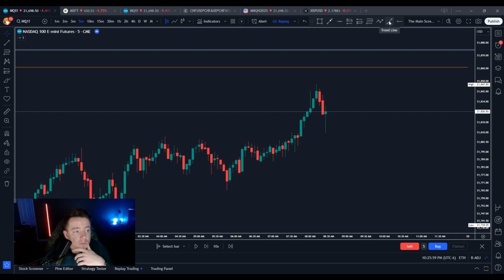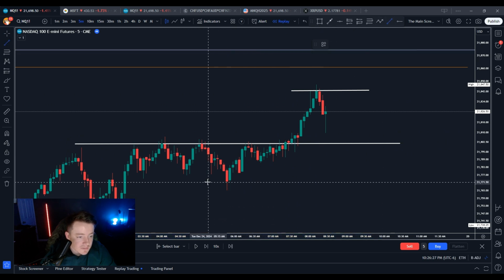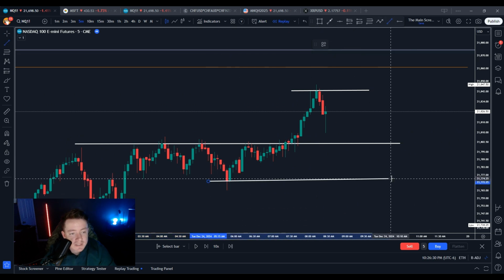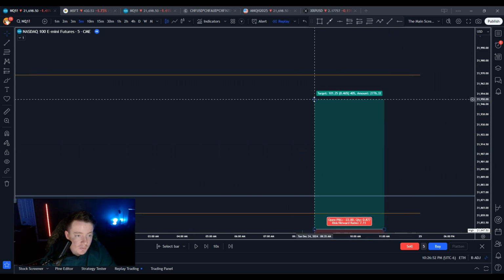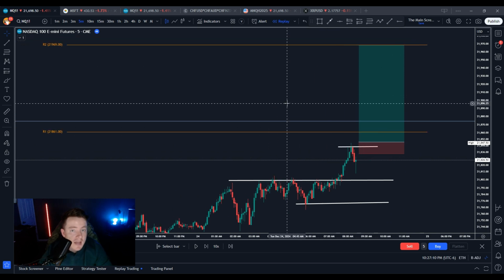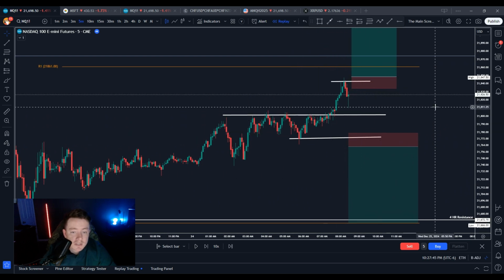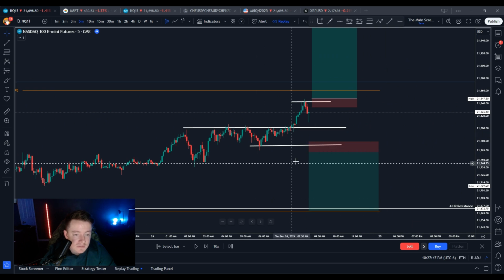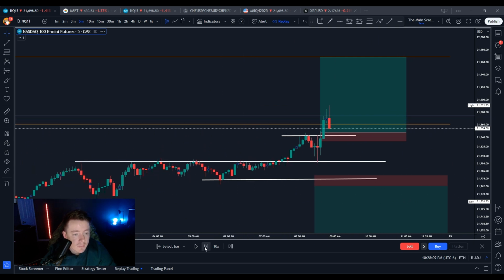Master This Daily Trading Strategy to Unlock Consistent Wins!